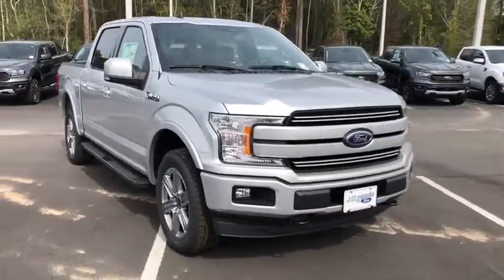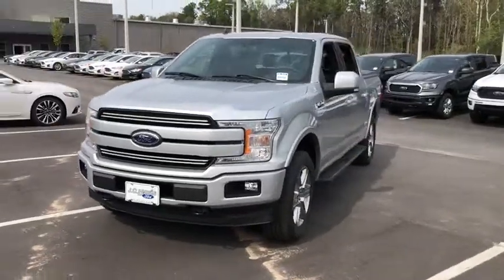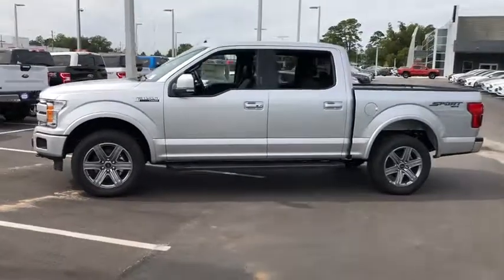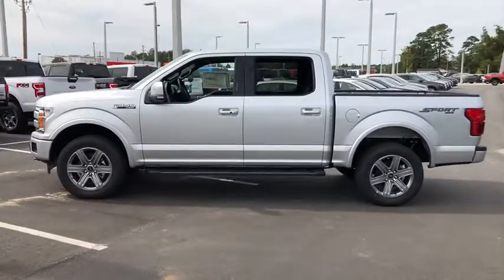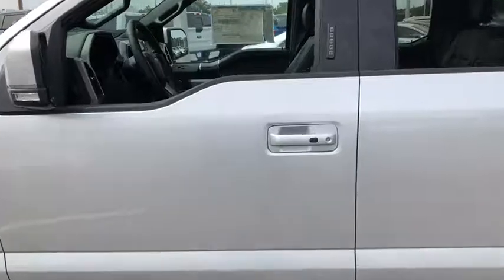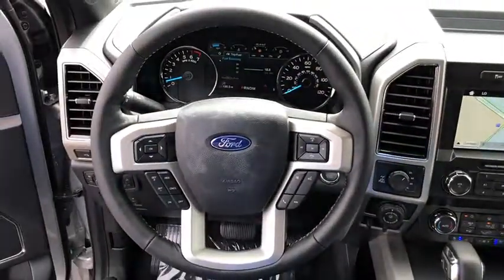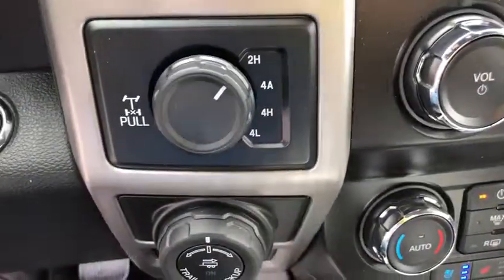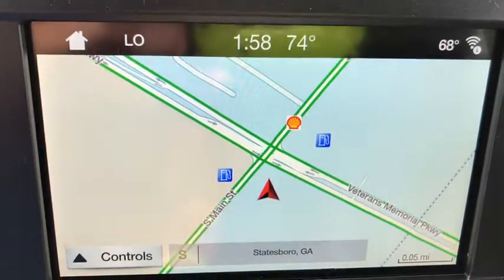2019 Ford F-150 Statesboro, Metter, Augusta, Dublin, Claxton, GA SF90301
Ingot Silver New 2019 Ford F-150 available in Statesboro, Georgia at J.C. Lewis Ford Statesboro. Servicing the Metter, Augusta, Dublin, Claxton, GA area.

Ingot Silver Metallic 2019 Ford F-150 Lariat 501A 4WD 10-Speed Automatic EcoBoost 3.5L V6 GTDi DOHC 24V Twin Turbocharged Moonroof/Sunroof, Bluetooth Hands-Free Calling, 4WD, 110V/400W Outlet, 2-Bar Body-Color Grille w/4 Minor Bars, Accent-Color Angular Step Bars, Auto High-beam Headlights, Auxiliary Transmission Oil Cooler, BLIS Blind Spot Information System, Body-Color Front & Rear Bumpers, Box Side Decals, Class IV Trailer Hitch Receiver, Electronic Locking w/3.55 Axle Ratio, Engine Oil Cooler, Equipment Group 501A Mid, Extended Range 36 Gallon Fuel Tank, Heated Front Seats, Integrated Trailer Brake Controller, Lariat Sport Appearance Package, Leather-Trimmed Bucket Seats, LED Sideview Mirror Spotlights, Max Trailer Tow Package, Navigation/Nav/GPS, Power Glass Sideview Mirr w/Body-Color Skull Caps, Pro Trailer Backup Assist, Remote Start System w/Remote Tailgate Release, Reverse Sensing System, Single-Tip Chrome Exhaust, SiriusXM Radio, SYNC 3, Universal Garage Door Opener, Upgraded Front Stabilizer Bar, Ventilated Front Seats, Voice-Activated Touchscreen Navigation, Wheels: 20 6-Spoke Premium Painted Aluminum.brbrRecent Arrival! Price does not include Tax, Title and License fees; Price does include: $750 - Ford Credit Retail Bonus Customer Cash. Exp. 01/02/2020, $2,000 - F-Series Retail Customer Cash. Exp. 01/02/2020, $750 - Retail Bonus Customer Cash. Exp. 01/02/2020